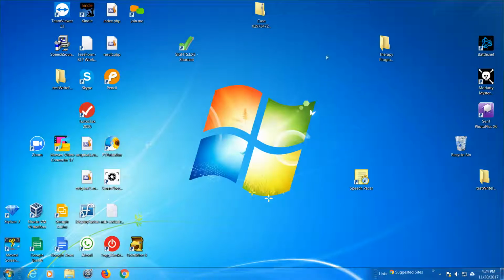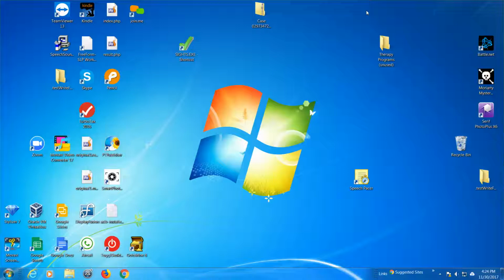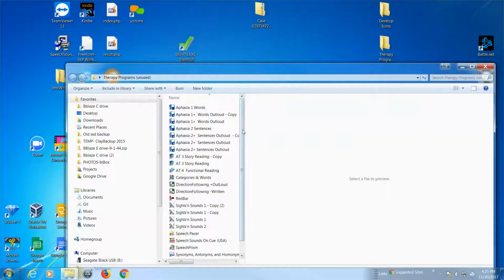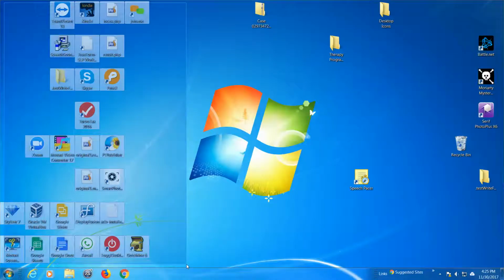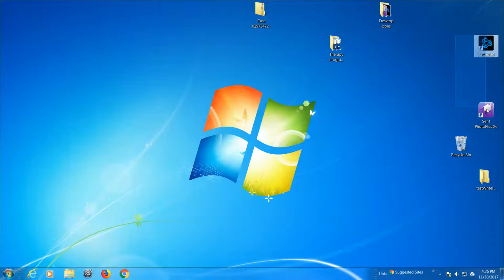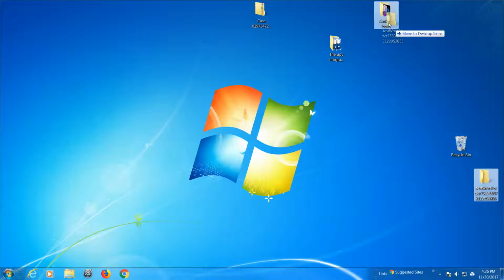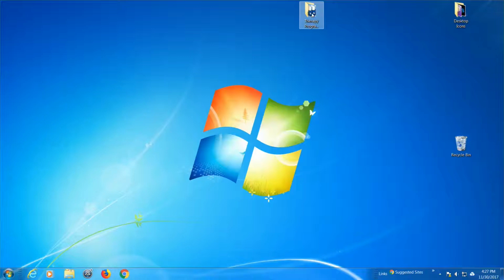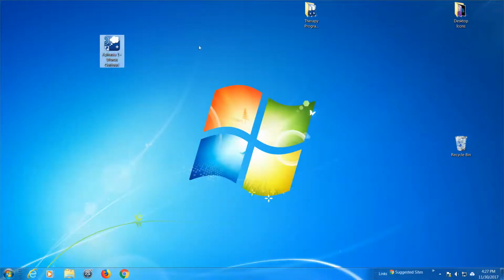Independent speech therapy software on Windows PC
Making the Windows PC easier  to use for for independent speech therapy for stroke and TBI survivors